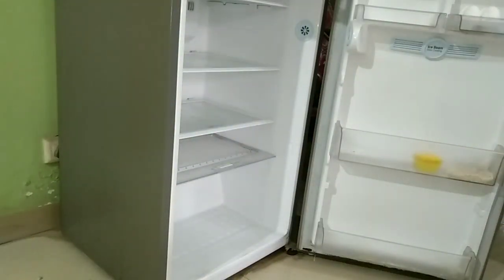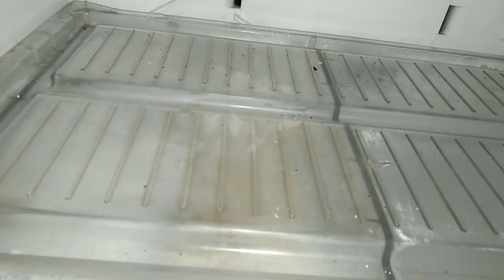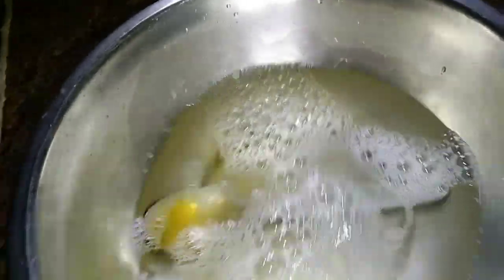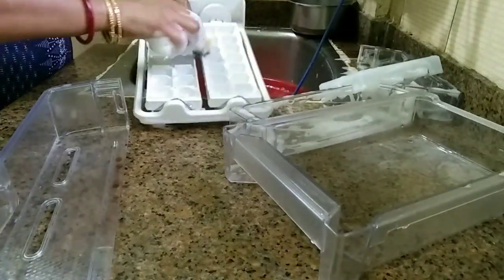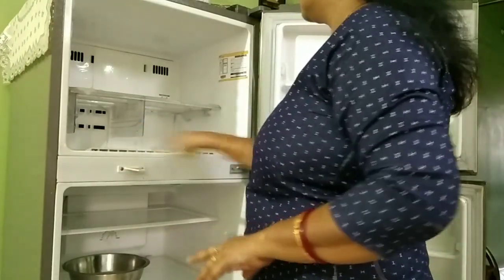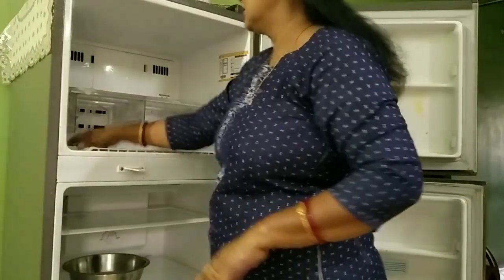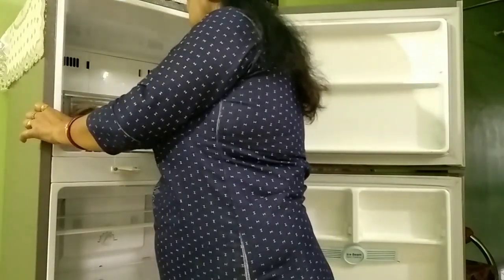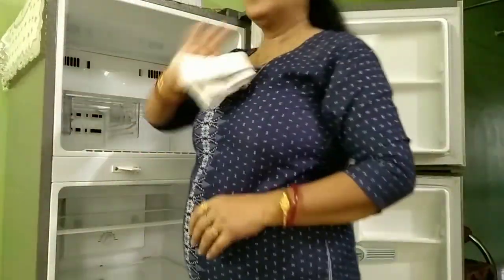মাত্র 2 টো উপকরণে কিভাবে ফ্রিজ নতুনের মতো ঋকঋকে ও দর্গন্ধমুক্ত হয়ে যাবে | Fridge Cleaning Tips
how to clean fridge,
how to clean fridge inside,
how to clean fridge water dispenser,
how to clean fridge coils,
how to clean fridge outside,
how to clean fridge door rubber,
how to clean fridge water line,
how to clean fridge condenser coils,
how to clean fridge ice maker,
how to clean fridge drain hole,
how to clean fridge ice dispenser,
how to clean fridge compressor,
how to clean fridge and freezer,
how to clean fridge after spoiled food,
how to clean fridge at home,
how to clean fridge after long time,
how to clean fridge and get rid of smell,
how to keep fridge clean and organized,
how to clean an old fridge,
how to clean an lg fridge,
how to clean a mini fridge,
how to deep clean a fridge,
how to clean a dirty fridge,
how to clean a samsung fridge,
how to clean fridge bad smell,
how to clean fridge backside,
how to clean fridge bottle,
how to clean lg fridge backside water,
how to clean samsung fridge backside water,
how to clean fridge cover,
how to clean fridge with colin,
how to clean cockroach from fridge,
how to easy clean fridge